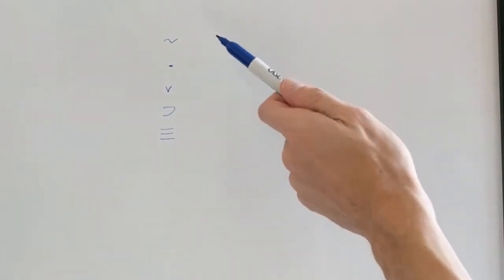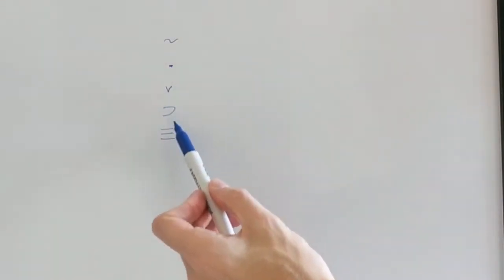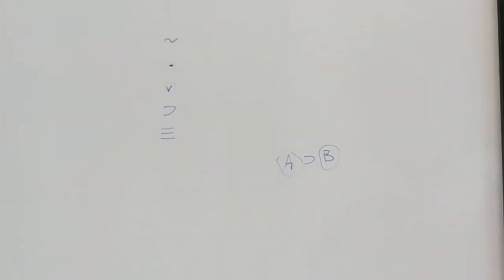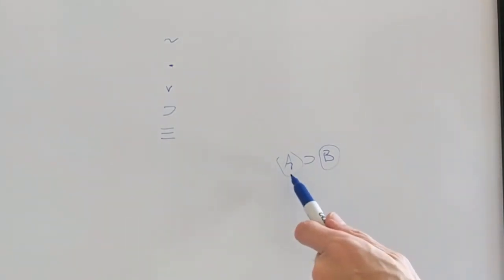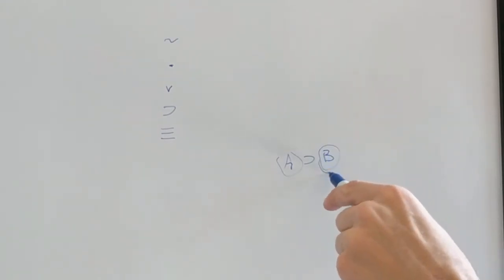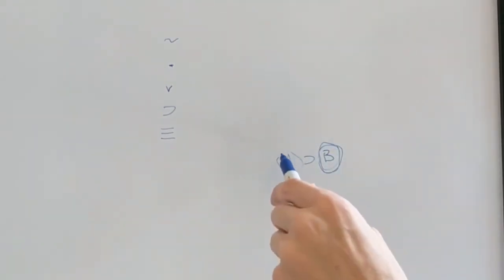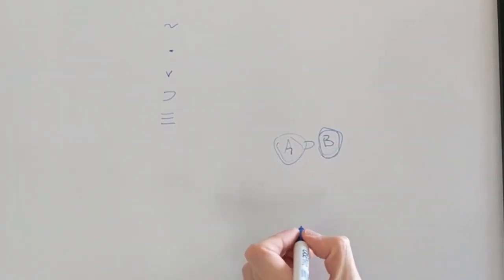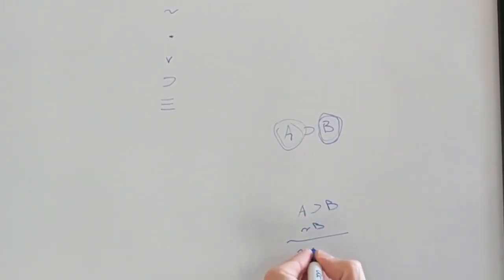Chapter 7 Basics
Just a basic overview of terminology and the logical operators.